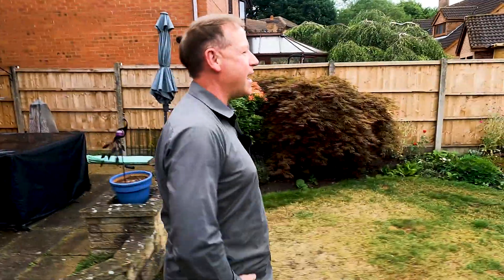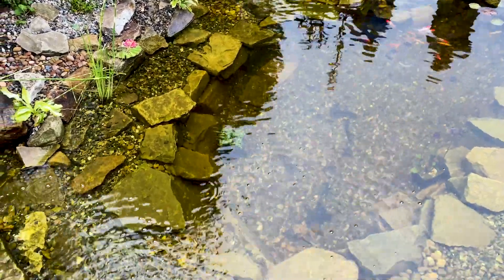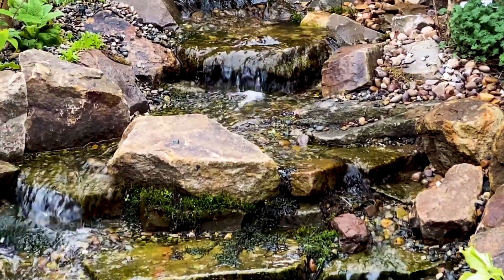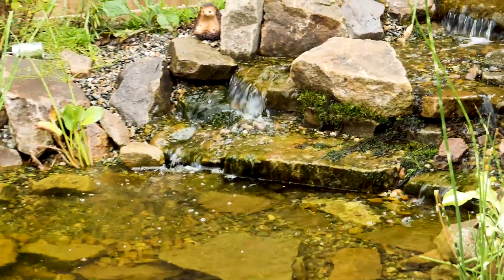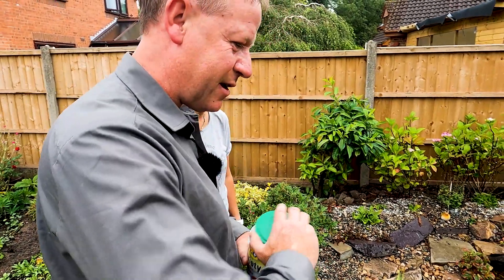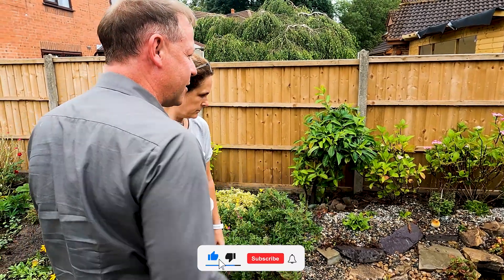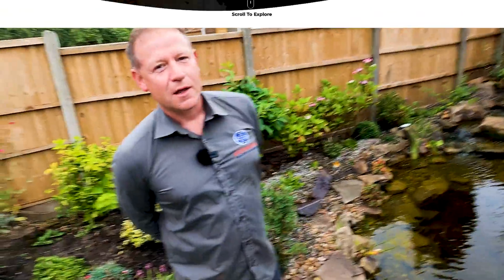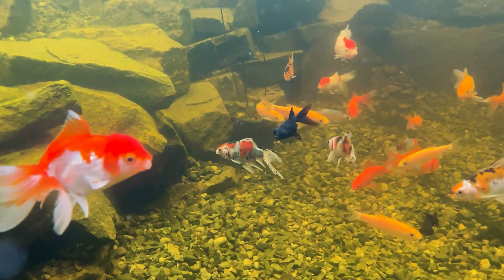Small Fish Pond with a Waterfall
You probably came across our video by searching for Waterfall, or Waterfall Pond. In today's video, Mark talks with Wayne from Olympian Water Gardens who let's us have a look at a Pond he built, that's full of fish.

Chapters -
00:00 - Intro
00:15 - The Pond
01:15 - Fish
01:28 - Cinematics
01:46 - Olympian Water Gardens
01:58 - Become a CAC?
02:41 - Cinematics 2
02:55 - Outro

Want to learn more from the mark? Why not attend one of the POND.college events: Web

Mark is The Pond Advisor. Mark Wilson has been a garden pond specialist for over 30 years. He provides these pond and water feature videos to help you and promote his multi-award-winning landscaping firm, Any Pond Limited. He is based in the UK (but has been called out overseas to work on different water gardening projects).

Follow Mark and TEAM AnyPond on social media – Youtube = - Facebook_ = Instagram = - Twitter_ = - Reddit_ =

Water Feature SHOP To purchase your pond kits in the UK or a garden waterfall kit, hit the

INSTALLATION Any Pond LTD are Garden Pond Specialists in the UK Any Pond Limited can enhance any pond or water feature. Do you need some help with pond construction, pond maintenance or even some pond repair services if you want to book an appointment or visit our own Water Garden (please get in touch)? Your trusted resource in the UK for Ponds and Water Features